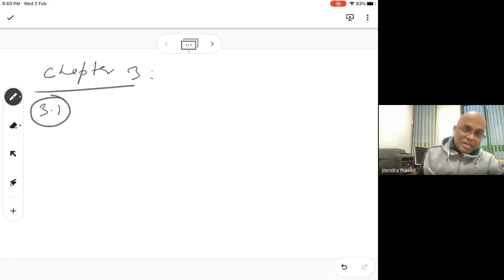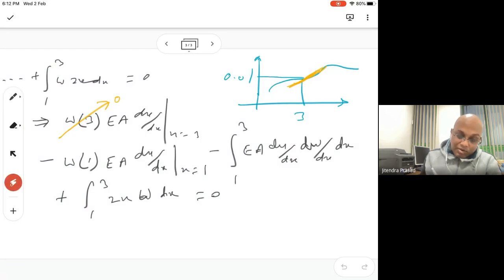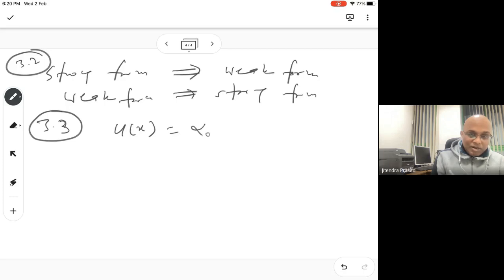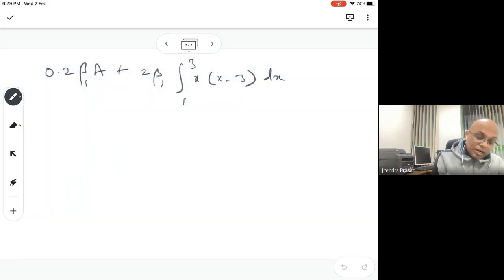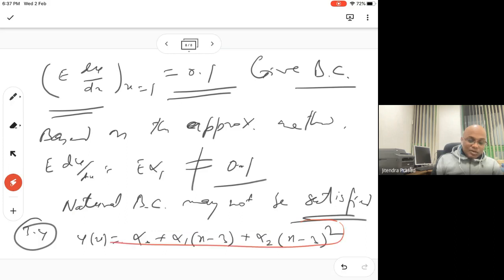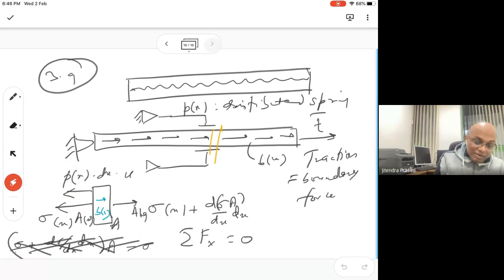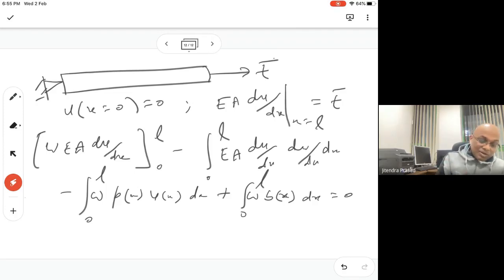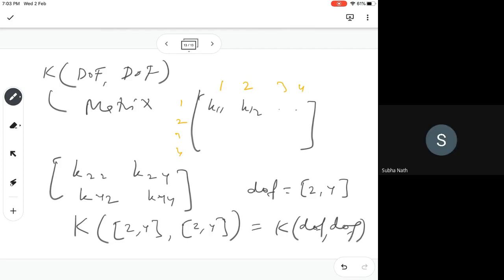Tutorial 3 : ME515 FEM Winter 2022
Topics: Tutorial problem solving, Strong form derivation, weak formulation, approximate solutions.